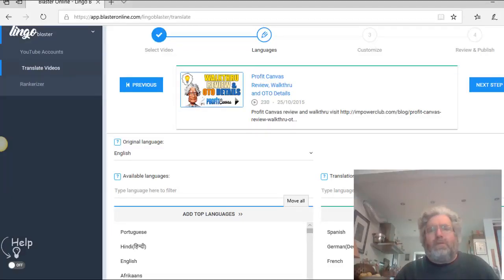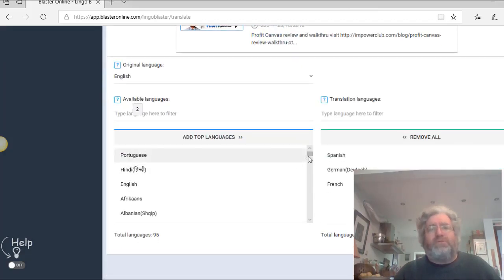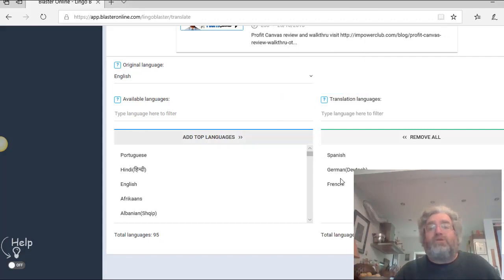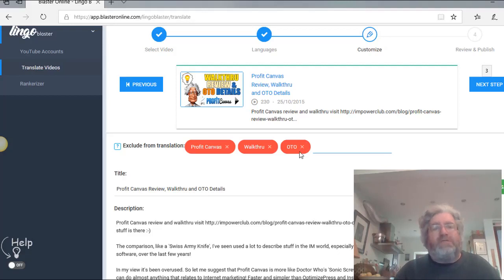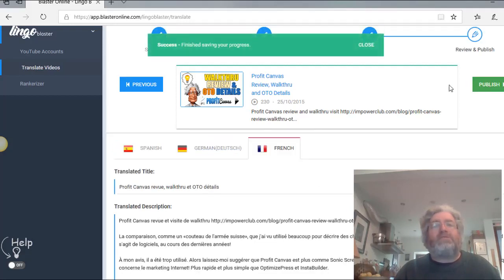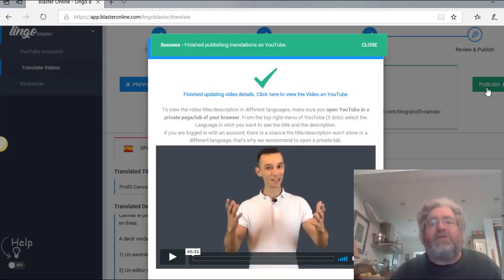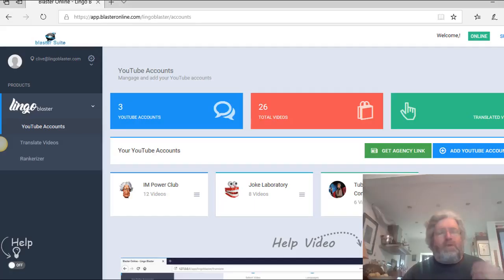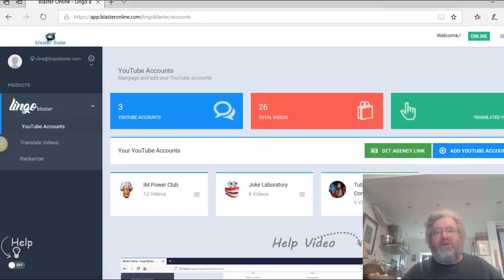Clive's Lingo Blaster Review, Bonus & Smart Thinking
Lingo Blaster Bonus: For my MAGNIFICENT 'Makes Sense' Lingo Blaster Bonus go

Lingo Blaster and what it does has freaked me out! Hence my Hand Made Bonus!
We can now translate the Title and Description of YouTube videos and upload those translations to those videos in our channels. It’s new, YouTube encourage it and two friends of mine, Vlad and Stoica from BlasterSuite have automated the process.

This is massive as it means we, with our ONE video, can target multiple searches in multiple languages. It’s just a pain in the Bum to do it manually!

LingoBlaster released 15th June does the whole process for you on auto pilot!

Multiple YouTube accounts, multiple channels (when you get the Agency Option), all your video SEO translated into up to 100 languages! This is not only great news for us, the minority (trust me), who are in the know but it means we can get more views, higher rankings by giving YouTube (and Google) exactly what they want.
Now I have used Lingo Blaster but I want to make this a total no brainer purchase for you.

First watch my Lingo blaster walkthru video above and then purchase and get my ‘outside the box’ Best Video Description Template to to take this tactic to another level so that EVERY video you create gets maximum love, and higher rankings from YouTube PLUS opens up the 75% of a global audience who would likely not normally find you online.

FOR EXAMPLE:

Go to your Channel Description and your Playlists Descriptions and while, as yet, you do not have the option to add translations of those Descriptions you could – by copying and pasting your descriptions into Google Translate have at least one translated version e.g. Spanish be included in those descriptions.

Now that brings me to Closed Captions ( or Sub Titles) for some time now we have been able to edit our own subtitles – back in the day YouTube did a lousy job so editing in keywords into your captions made good SEO sense and still does. But the YouTube and Google translation engines are way, way better today.

So much so that I now rarely have to edit my auto-generated ‘English’ captions much. But new options in YouTube make translating and adding Closed Captions in multiple languages super easy. More details in my Exclusive Lingo Blaster Bonus – see below.

BUT LET’S BE CLEAR! LINGO BLASTER DOES NOT TRANSLATE YOUR VIDEO ‘CLOSED CAPTION’ i.e. SUBTITLES!

But I show you how to do that, the fast and easy way, in my Lingo blaster Bonus…

Translated titles:
Clive's Lingo Blaster revisión, bonificación y pensamiento inteligente

Clive's Lingo Blaster Rezension, Bonus & kluges Denken

Clive's Lingo Blaster révision, bonus et réflexion intelligente

Clive's Lingo Blaster revisão, bônus e pensamento inteligente

Clive's Lingo Blaster recenzie, gândire bonus & inteligentă

Clive's Lingo Blaster समीक्षा, बोनस और स्मार्ट सोच

Clive's Lingo Blaster oorsig, bonus en slim denke

Clive's Lingo Blaster مراجعة ، مكافأة والتفكير الذكي

Clive's Lingo Blaster pregled, bonus i pametno mišljenje

Clive's Lingo Blaster pregled, bonus i pametno razmišljanje